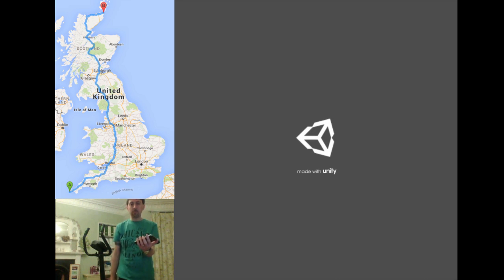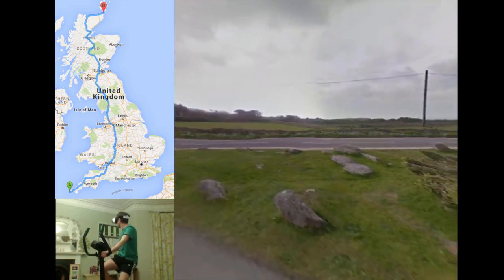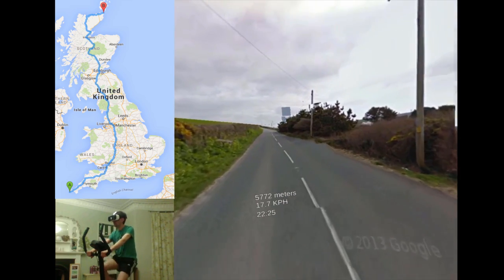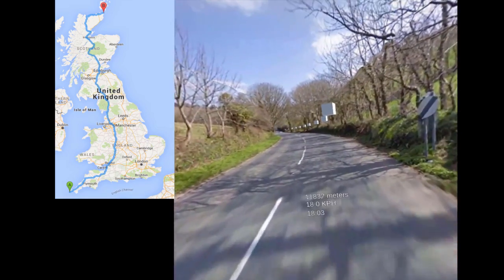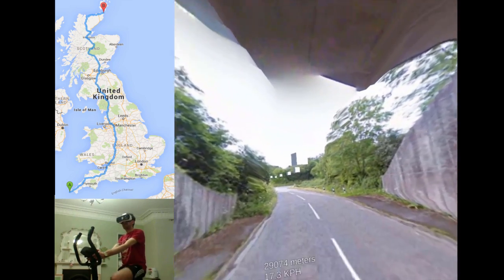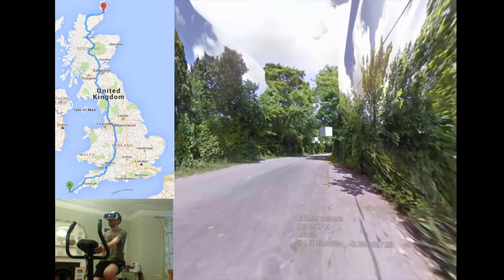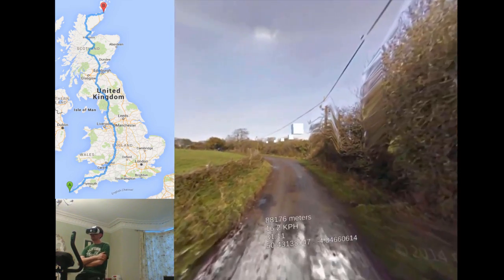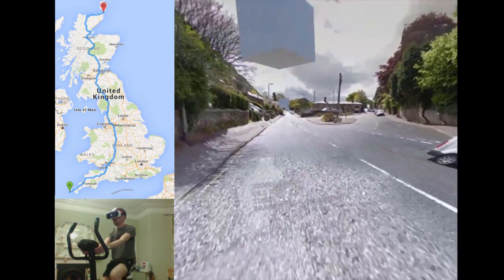Cycling Britain in VR. 0-100km summary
I'm cycling the length of Britain in VR. to see my progress.

I'm making the journey from Landsend to John O Groats, a distance of more the 1500 kilometers.

Will I make it to the end? Depends if I can stop my app from crashing :)